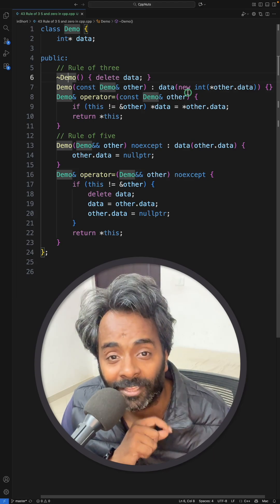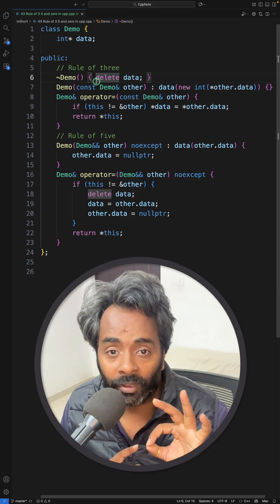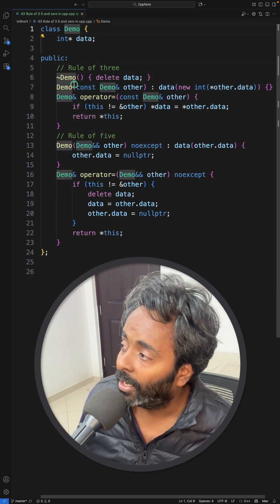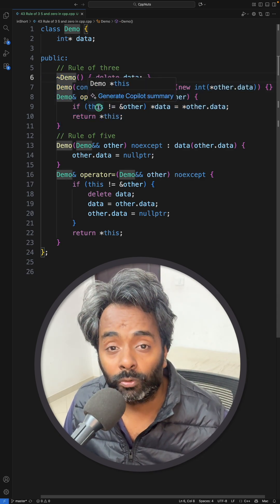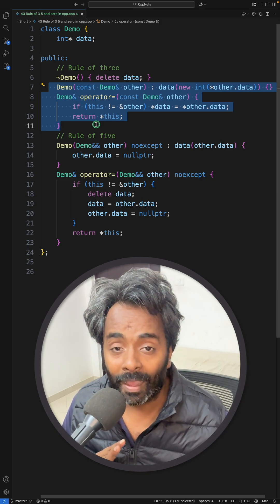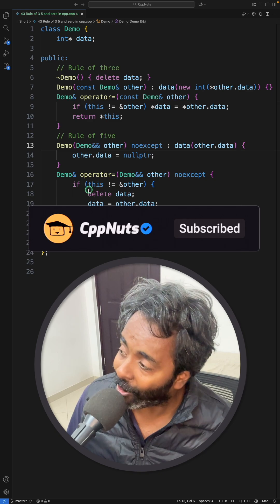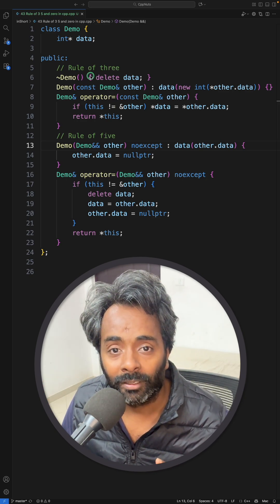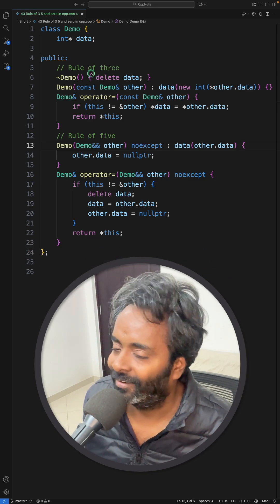Rule of 3 5 and 0 In C++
JOIN ME

In this video we will learn what is famous rule of 3 5 and 0 In C++.